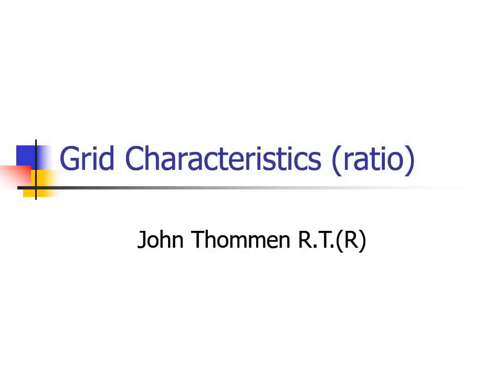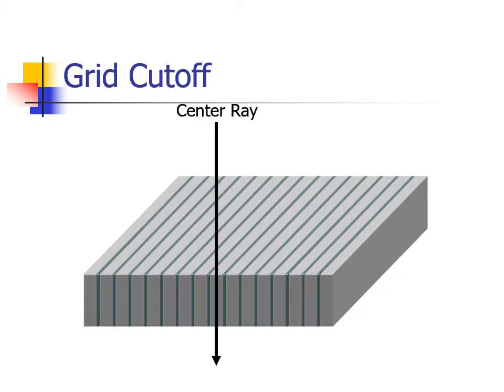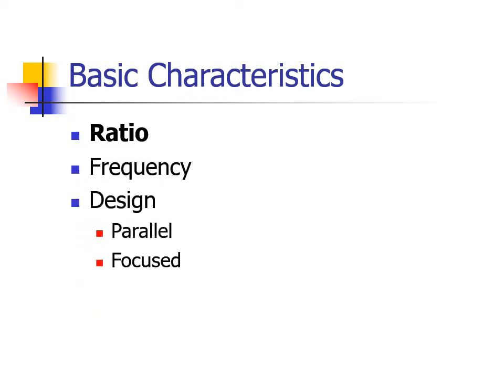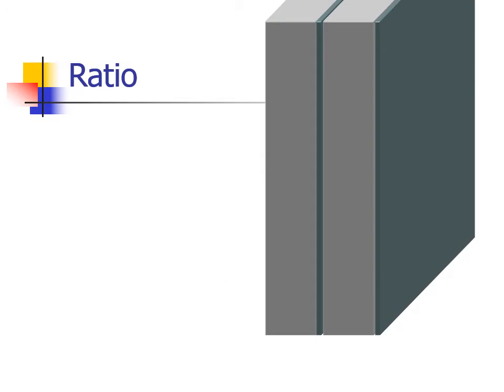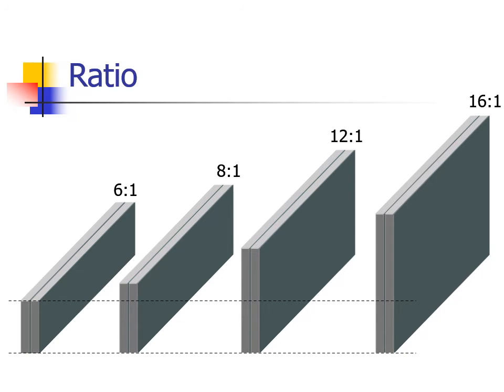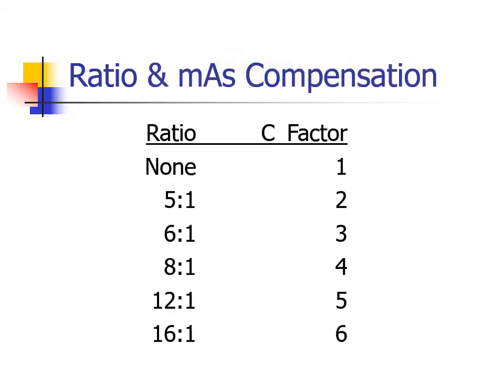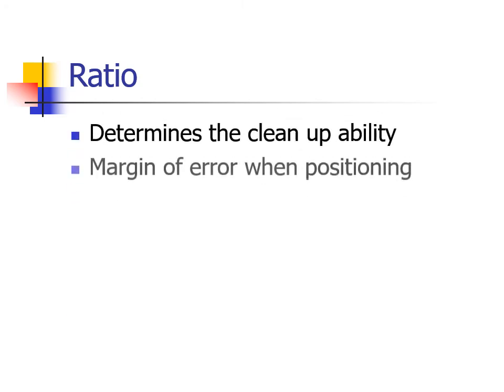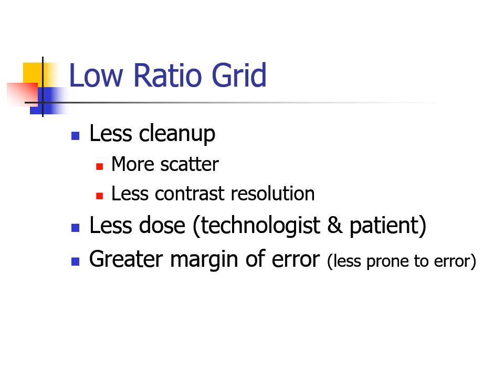Grid Ratio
One of the three characteristics that affect grid performance in radiography.